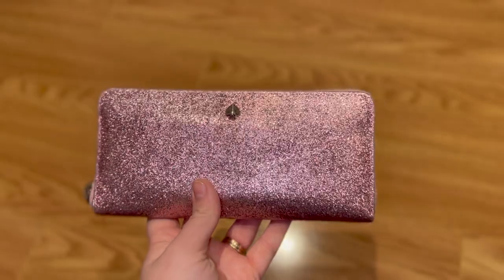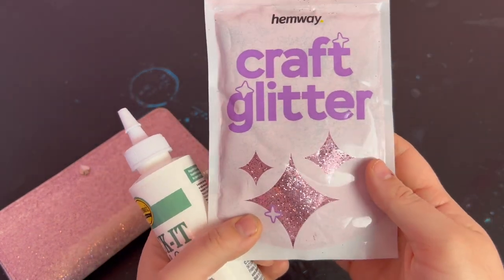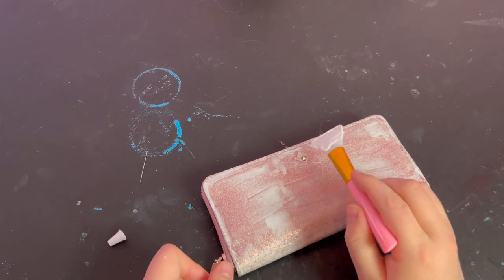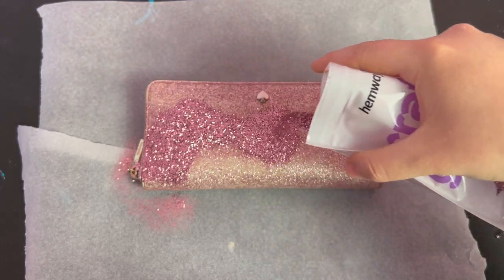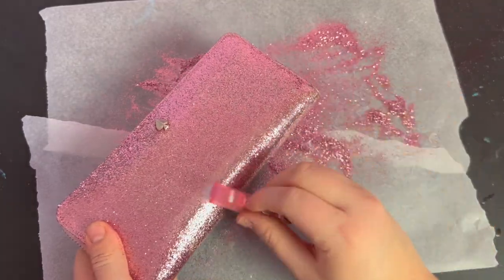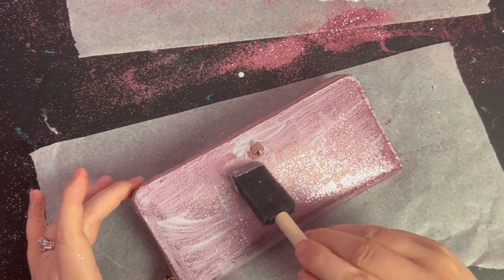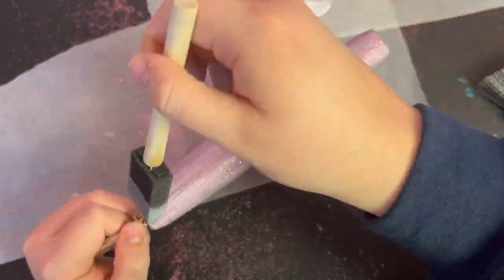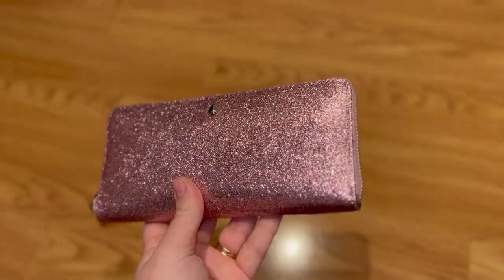HOW TO MAKE A GLITTER WALLET // DIY Kate Spade Upcycle with Tack-It and Mod Podge Easy Tutorial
In today’s tutorial, I’ll show you how I refreshed the glitter that was rubbing off my old Kate Spade glitter wallet! With a bit of Tack-It Over and Over, Glitter, and Mod Podge, my wallet is looking as good as new. You can use this same method to bling a wallet that wasn’t glittery to begin with! Links to the products used in this video are listed below!

TACK-IT OVER AND OVER GLUE

PINK GLITTER
(Light Rose Gold - Fine)

GLOSSY MOD PODGE

SILICONE BRUSH

FOAM BRUSH